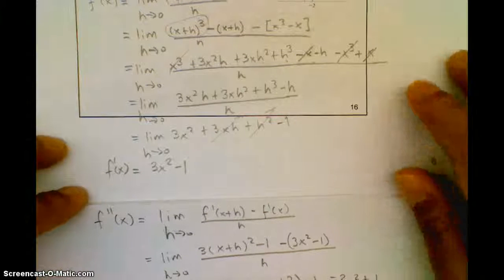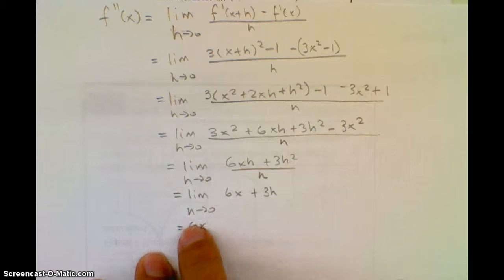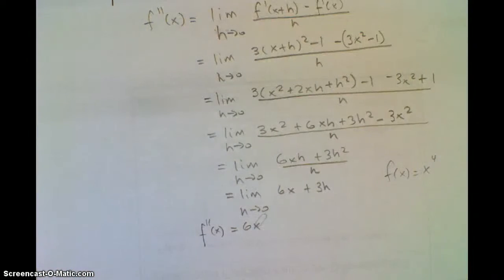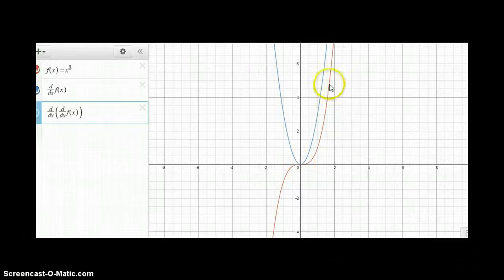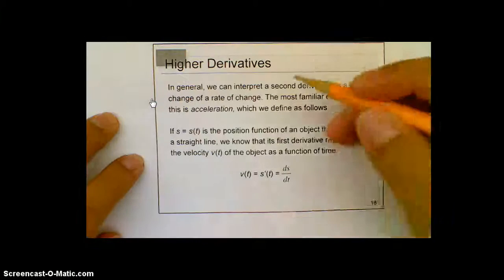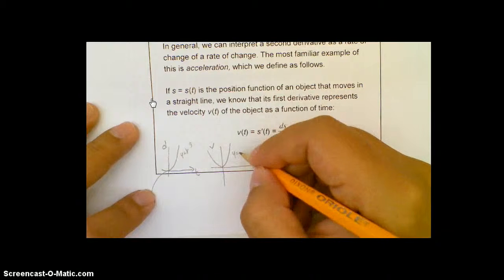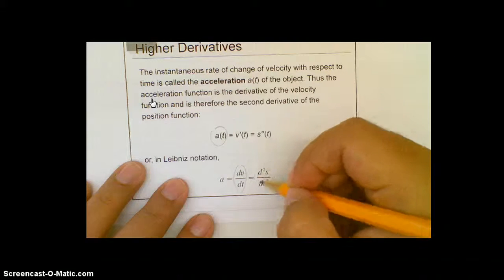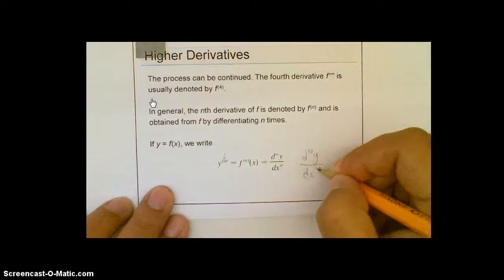Section 2.8 slides 16-23